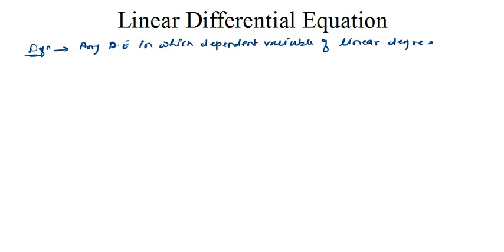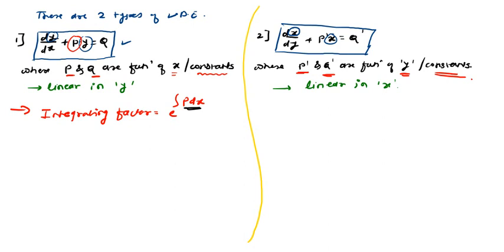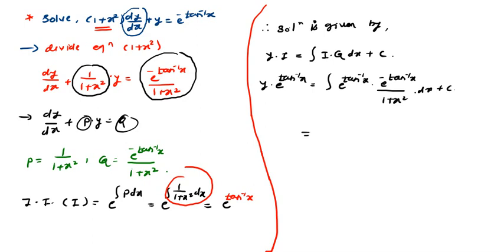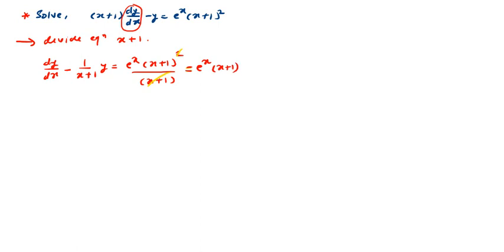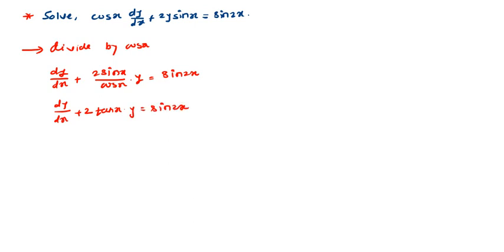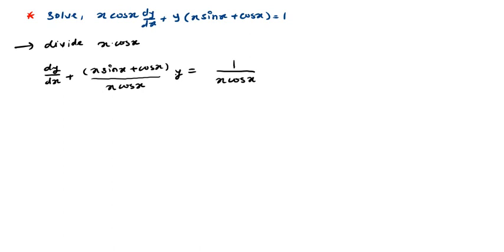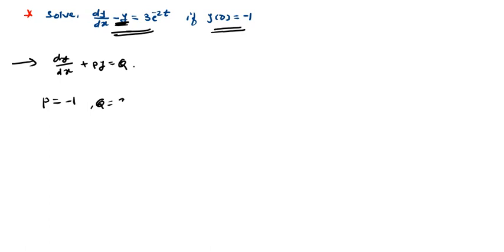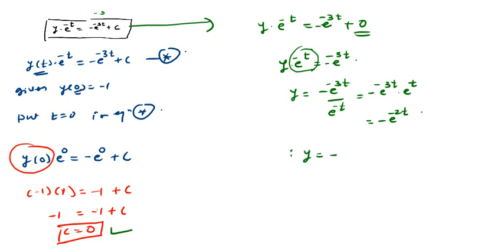Differential Equations:Solution of Linear